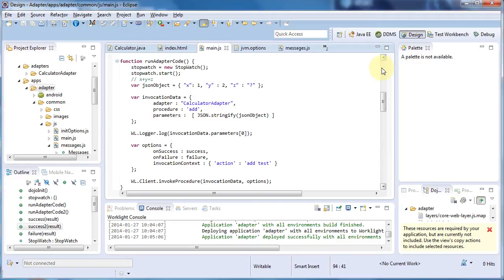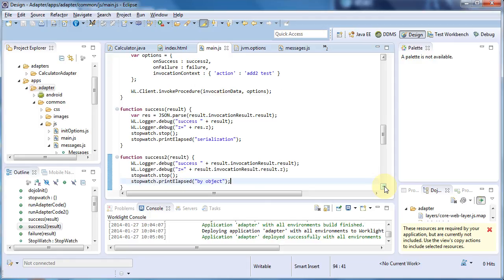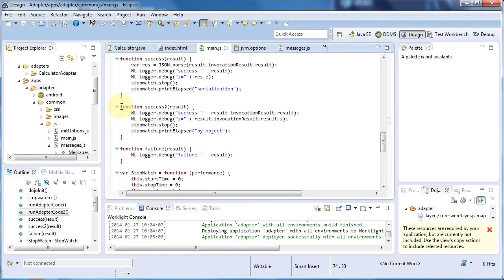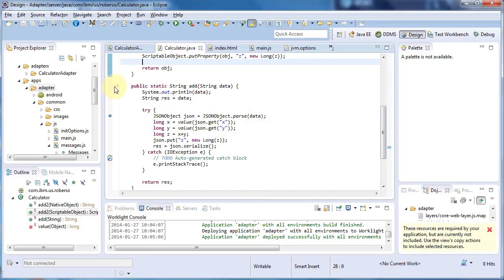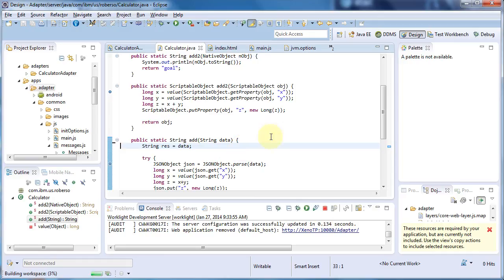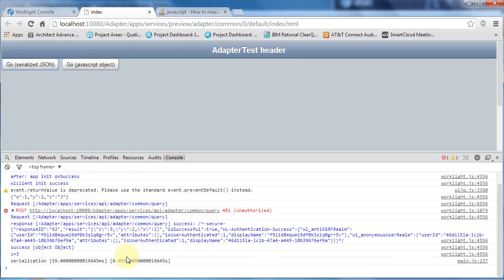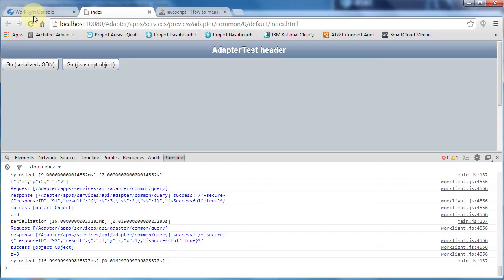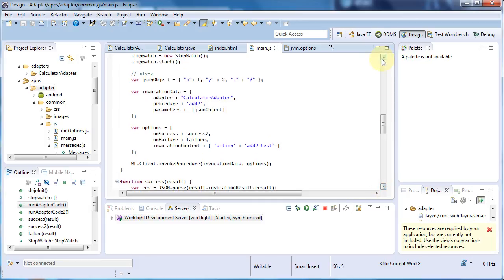IBM Worklight 6.1: Passing JSON data from Client to Adapter Part 2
This is my second video on programming in IBM Worklight.  This one is a continuation of one of the topics from the previous video.  The video talks to passing a javascript object into a worklight adapter (custom java) and compares it to using a serialized json encoded string.  Enjoy.